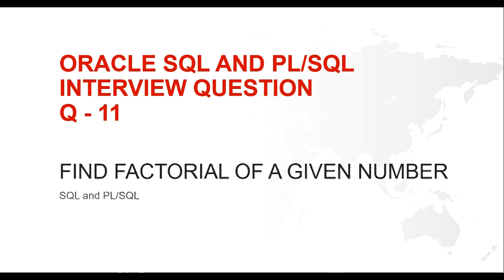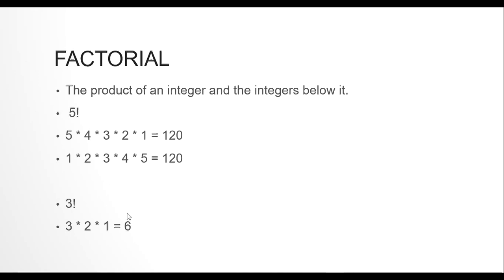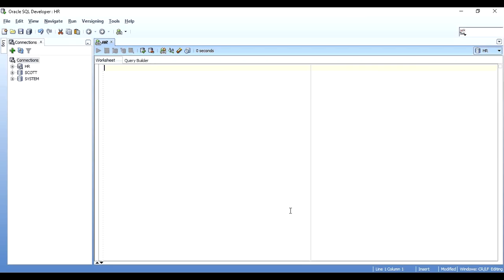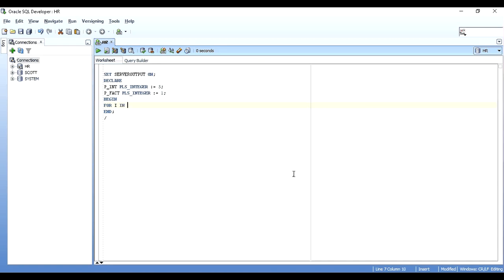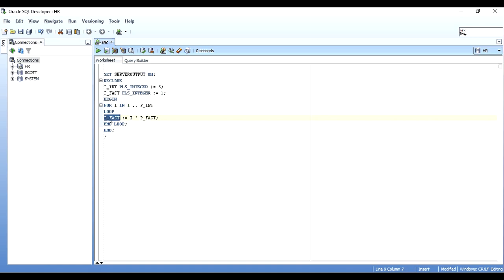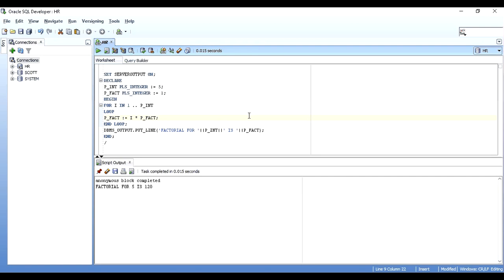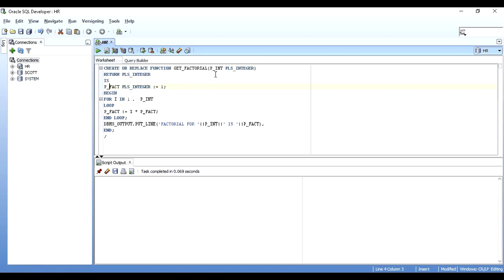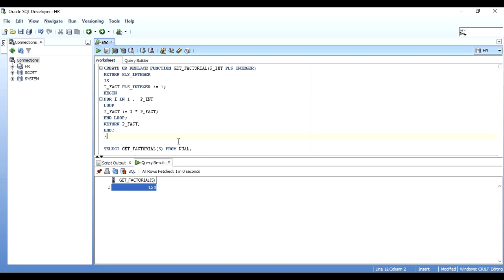FACTORIAL PROGRAM in PL SQL | INTERVIEW QUESTION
How to write a program for find a factorial of a given number in Oracle PL/SQL.

This video tutorial answers this interview question with a simple and easy to understand example.